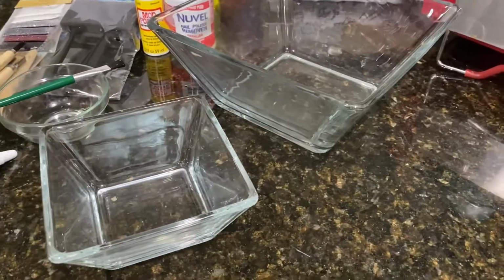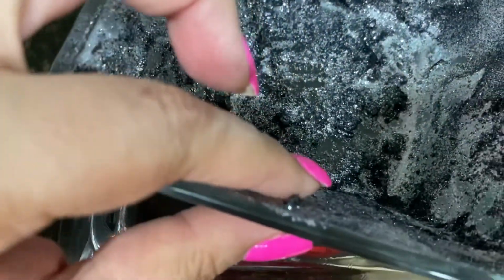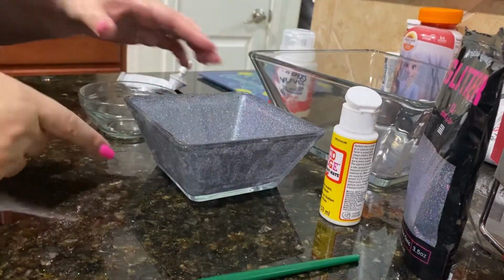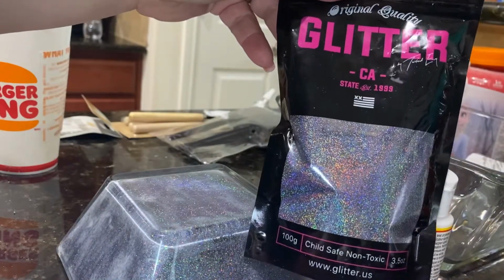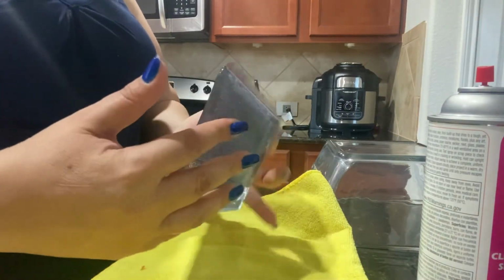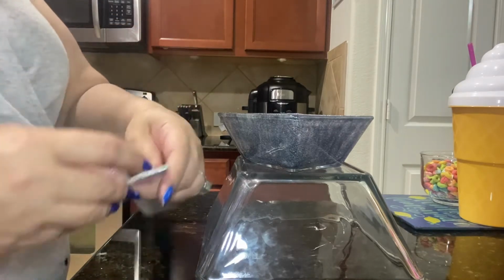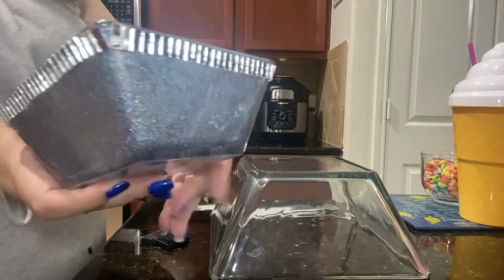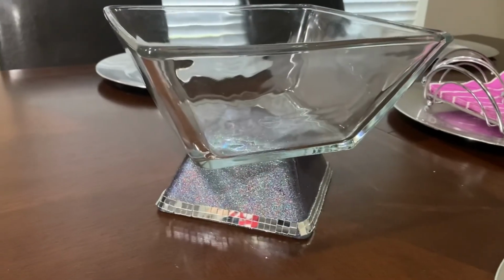Dollar general DIY